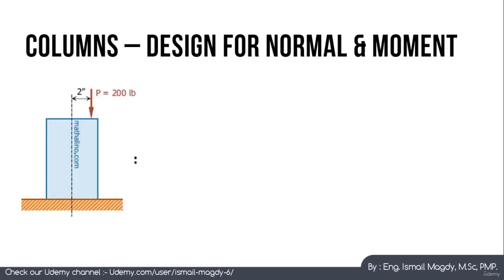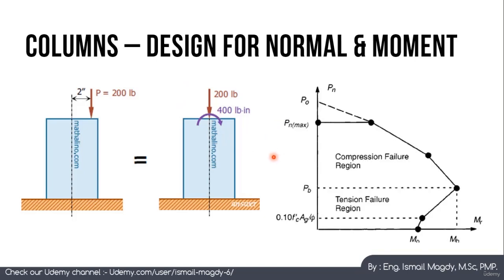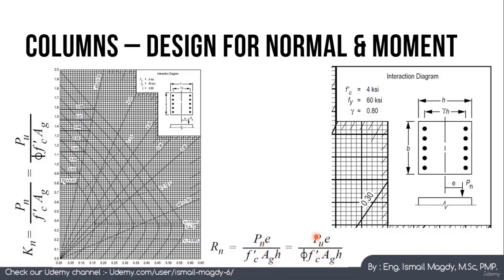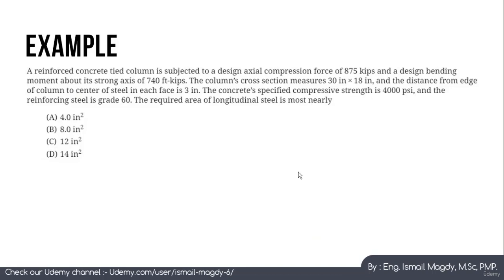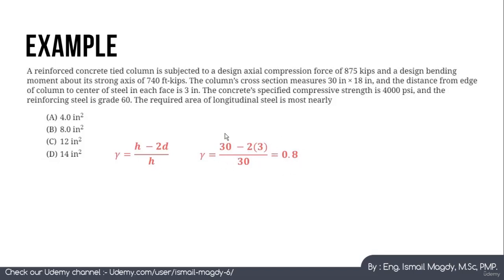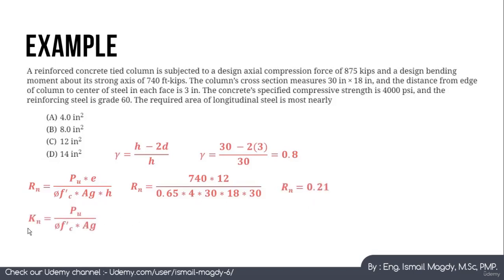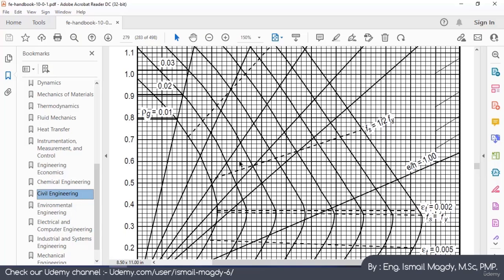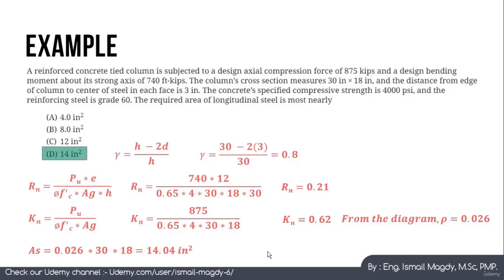RC Column Design (Axial + Moment) | Reinforced Concrete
In this tutorial, learn how to design reinforced concrete (RC) columns under combined axial load and bending moment, following modern structural design principles. This lesson uses high-ranking keywords such as RC column design, P–M interaction, ACI column design, axial and moment design, and reinforced concrete column strength early in the description for maximum SEO reach.

Columns rarely carry pure compression in real buildings. Most columns experience combined axial force + bending, which significantly reduces capacity. In this video, you will learn:

– What combined axial & moment behavior means
– Why bending reduces axial strength
– Column interaction diagrams (P–M curves)
– Balanced, tension-controlled, and compression-controlled sections
– How to compute φ-factors for combined actions
– How ACI 318 defines boundary conditions and design limits
– How to find nominal strength 𝑃𝑛,𝑀𝑛Pn,Mn
– Step-by-step design example (factored loads → design strengths)
– Practical reinforcement layout (symmetrical bars, ties/spiral)
– Common mistakes and fast exam shortcuts

You will also learn how to read and construct simplified P–M interaction diagrams, understand failure modes, select reinforcement patterns, and check code compliance.

Perfect for civil engineering students, junior designers, and anyone learning RC columns.

⏱️ TIMESTAMPS

00:00 – Introduction
00:40 – Why columns have moment in real structures
02:10 – Axial + moment behavior explained
04:00 – ACI design philosophy for combined loads
06:10 – P–M interaction diagram basics
08:40 – Balanced & unbalanced failure modes
10:20 – Computing 𝑃𝑛Pn and 𝑀𝑛Mn
12:50 – φ-factors for combined actions
14:30 – Worked example (step-by-step)
17:10 – Practical detailing rules
18:30 – Summary & next topic